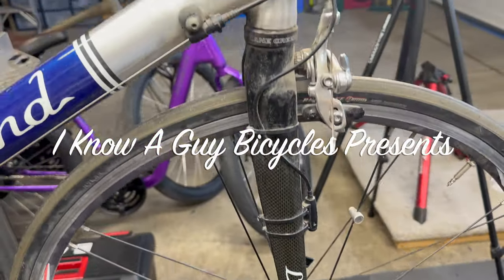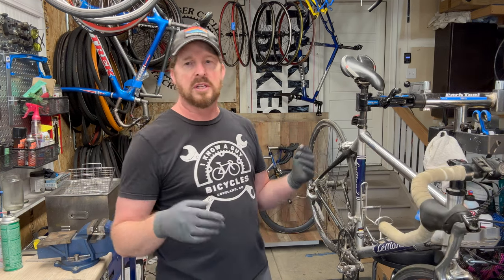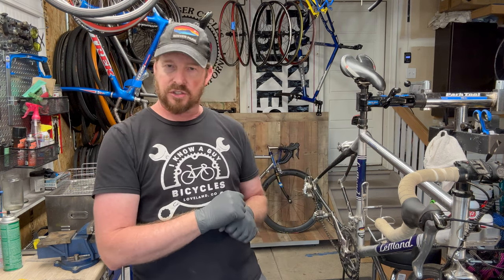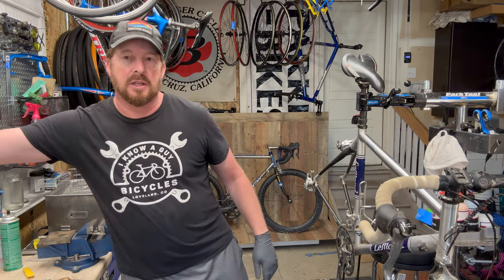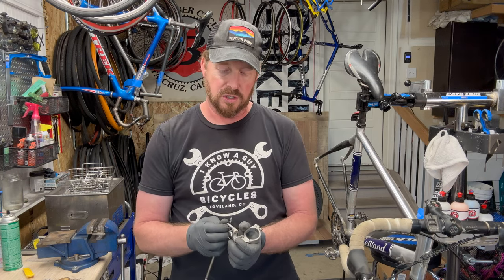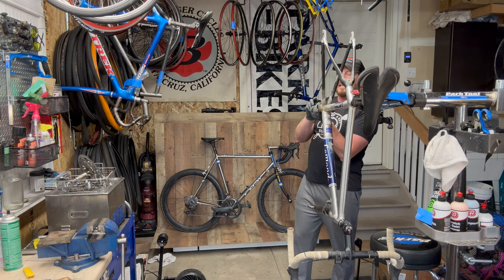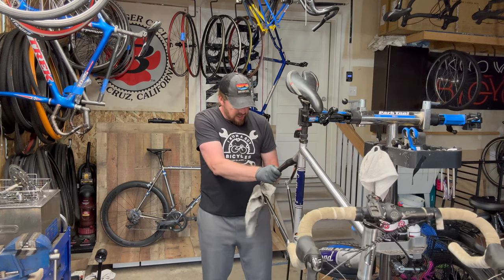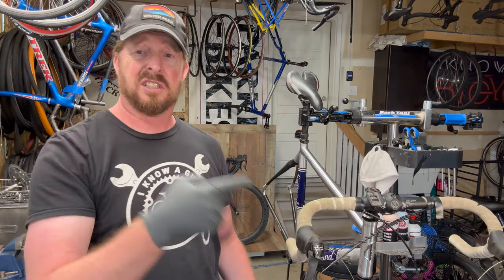What Will It Cost You? - 2005 LeMond Aple D’Huez - This Old Bike - Bicycle Safety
Buying a used bicycle can be a great way to save money on a new bike. However, it is important to inspect the bike carefully before buying it to ensure it is in good condition. Here are some tips for buying a used bicycle

✅ Look for a bike that is in good condition. The bike should be clean and free of rust or damage. The tires should be inflated and in good condition.
✅The brakes should work properly. The gears should shift smoothly.
✅Ask the seller about the bike's history. How old is the bike? How often has it been ridden? Has it been in any accidents?
✅Take the bike for a test ride. This will give you a chance to see how the bike feels and to make sure that it fits you properly.
✅Negotiate the price. The seller may be willing to lower the price if you are willing to pay cash.

Once you have bought your used bicycle, it is a good idea to have it tuned up by a qualified mechanic. This will help to ensure that the bike is safe to ride and that it will last for many years.

Here are some of the things that a bike mechanic will do during a tune-up:

 ✅ Inspect the bike for any damage.
 ✅Clean and lubricate the bike.
 ✅Adjust the gears and brakes.
 ✅Inflate the tires.
 ✅Make any necessary repairs.

A tune-up is a relatively inexpensive way to keep your bike in good condition. It is a good investment that will help you enjoy your bike for many years.

Here are some additional tips for buying a used bicycle:
✅Buy from a reputable seller. This could be a local bike shop, a pawn shop, or a classified ad.
✅Be prepared to negotiate. The seller may be willing to lower the price if you are willing to pay cash and if issues are pointed out.

With a little bit of research and preparation, you can find a great used bicycle that will meet your needs and budget.

This bike is needed. Tires, tubes, rear Derailleur, cables/housing, bar tape, and a few other little items. Also, a major tune-up. All of this would cost you $550 at a bike shop to have done.